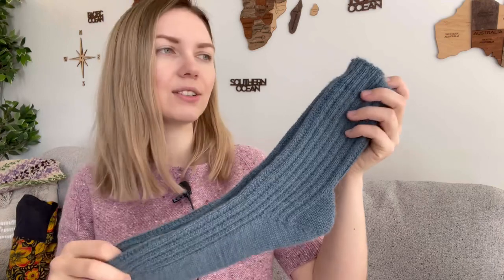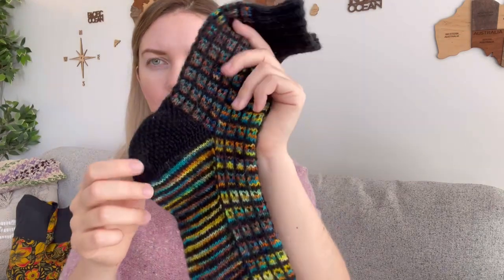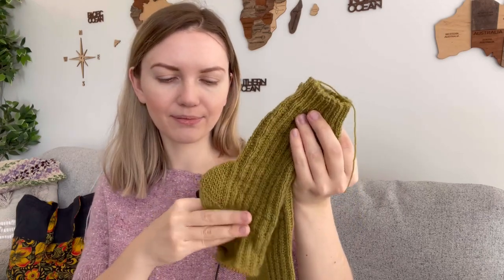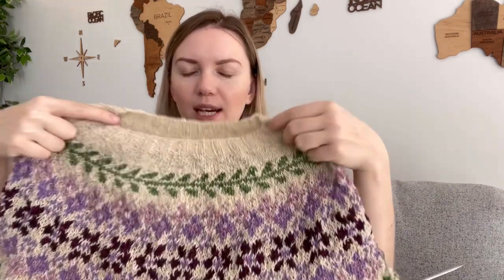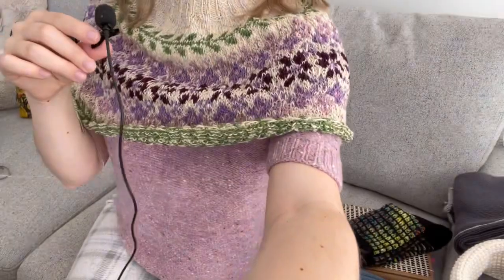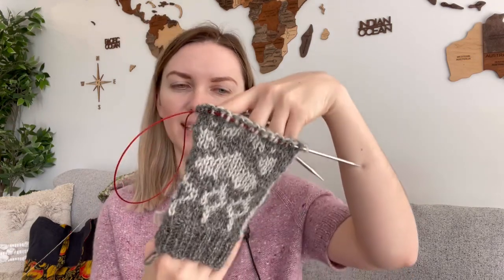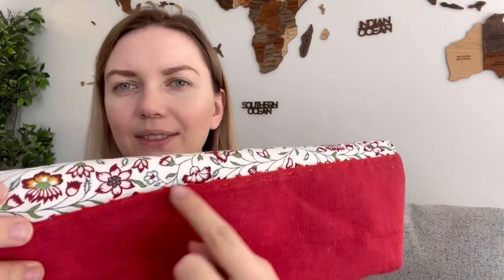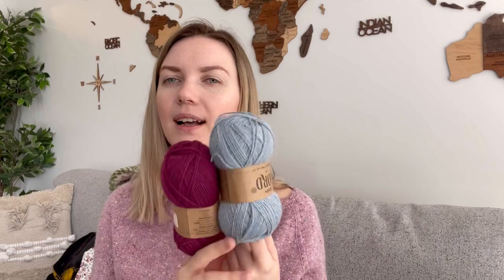Knitting podcast| Finished in February. My first colourwork sweater.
Unisocks from @anya_zhi_shi (link looks scary)

Birkin sweater: use Soft Donegal Tweed yarn (from my store)
MC-  Swilly 5507
CC1 Killala 5536
CC2 - Aherne 5541
CC3 -Healy 5551
CC4 -Fitzgerald 5538